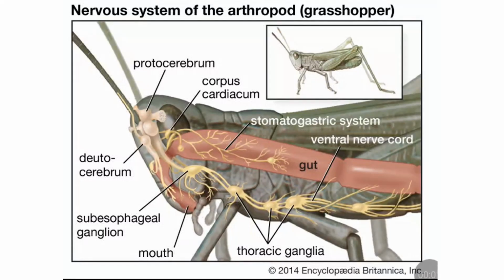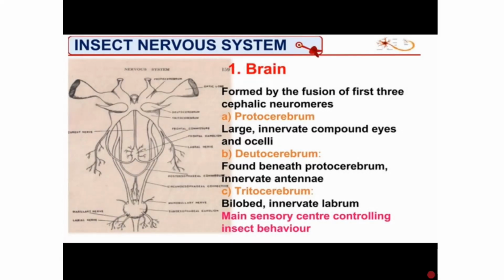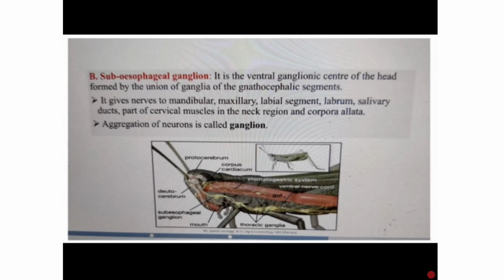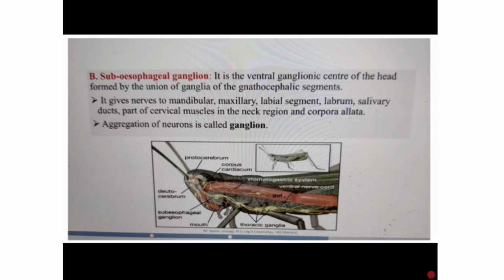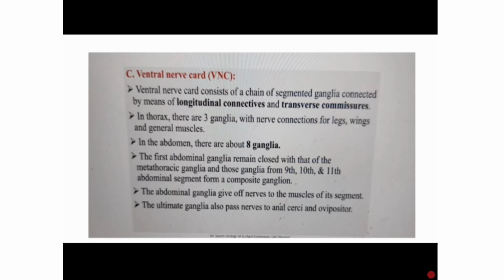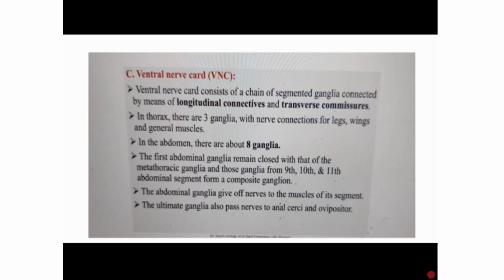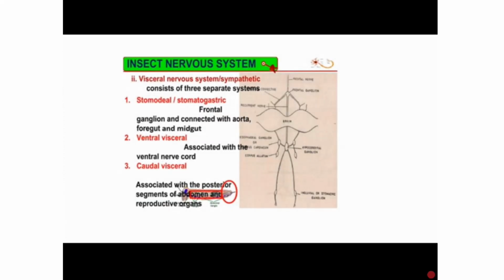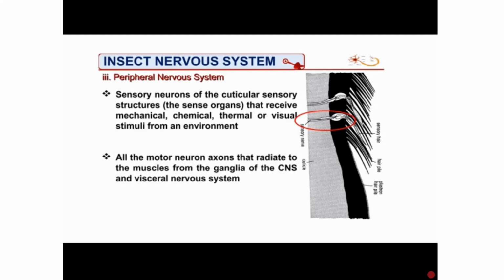Entomology Insect Nervous system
Online session on Insect Nervous system